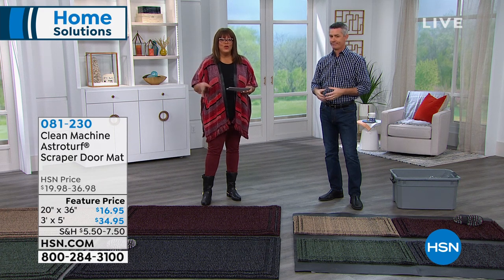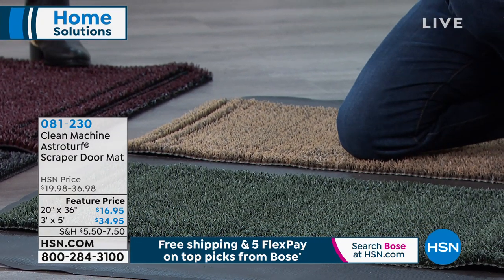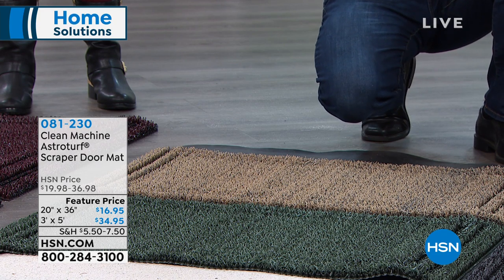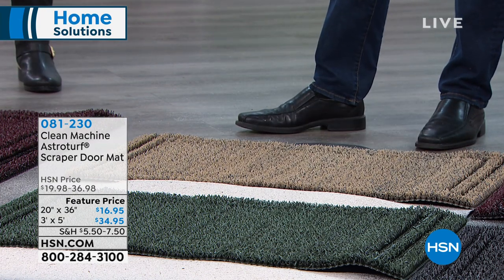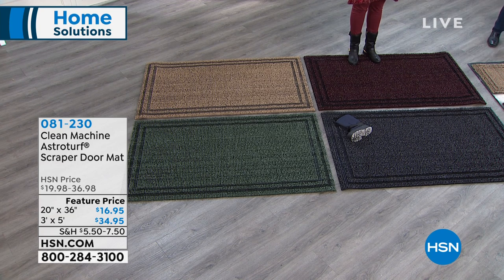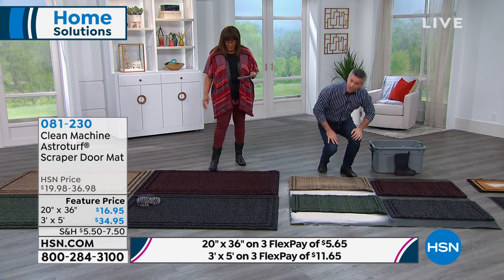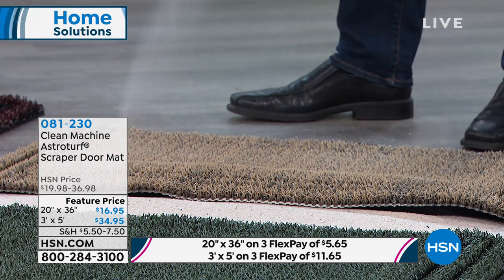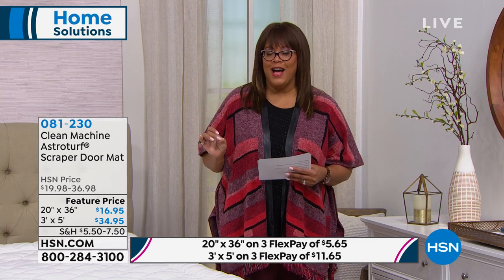Clean Machine Astroturf 3' x 5' Scraper Door Mat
This decorative and durable, highquality doormat will keep dirt at the door, and out of your home.